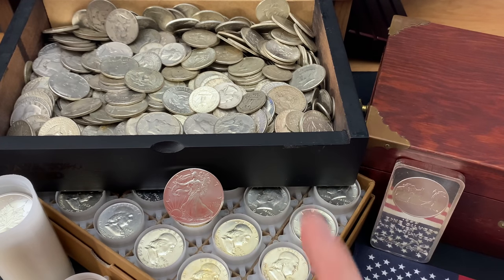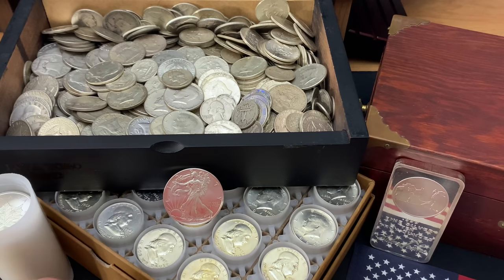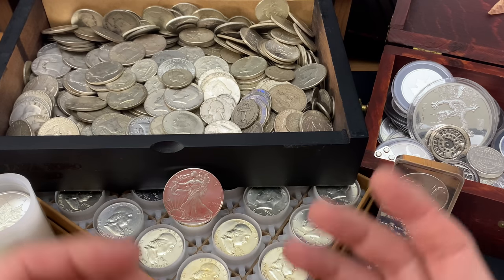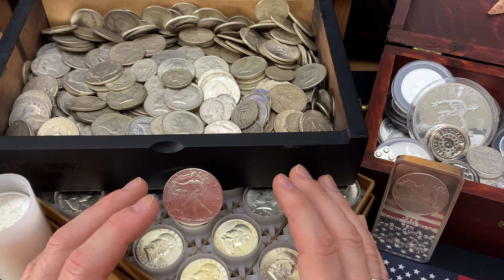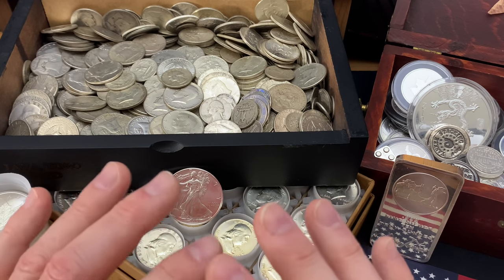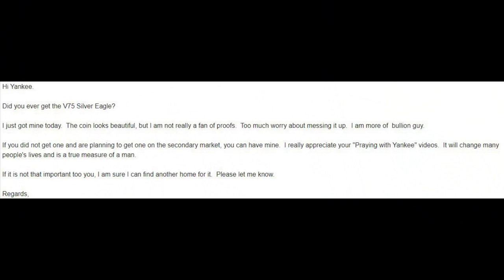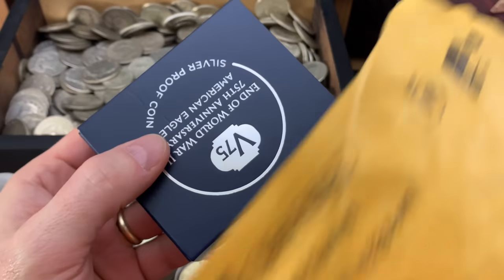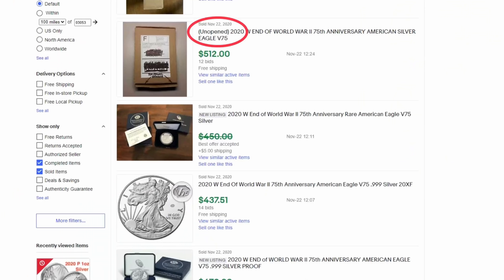How and When to Flip Your Silver for a Profit!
When and How to Flip Your Silver for a Profit!  There is nothing wrong with flipping silver or gold.  I've done it several times in the past, though I am not a flipper stacker by nature.  In this video I discuss the ways and timing with flipping silver for a profit.  Whether you use Facebook Marketplace, eBay, or other avenues to flip your silver, there is significant profit to be made with some silver and gold items.  However, not all silver and gold flips well.  I am careful to monitor the US Mint’s product schedule, look for items of lower mintage and higher interest, and generally stay away from the more unique commemorative coins and metals.  The End of World War II 75th Anniversary Silver and Gold coins and metals offer a great silver and gold flip opportunity.  And when it comes to timing your flip?  Hear my advice on WHEN to flip your silver coins as well as how to set a decent price for your silver flip to make a good profit!

👌 Mailing Address:
     ▶︎ Yankee Stacking

Topics discussed:  silver, how to flip silver, flipping silver, profit, silver stacker, US mint, product schedule, lower mintage, silver eagle, American silver eagle, commemorative coins, world war 2, ww2, World War II 75th Anniversary, silver medal, WWII memorabilia, spot price, coin grading, graded coins, bullion coins, selling silver, stacking silver, precious metals, bullion, stack silver, silver bullion, silver stacking, silver coins, invest, investing, investing in silver, how to invest